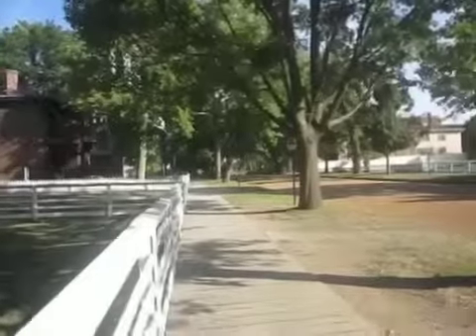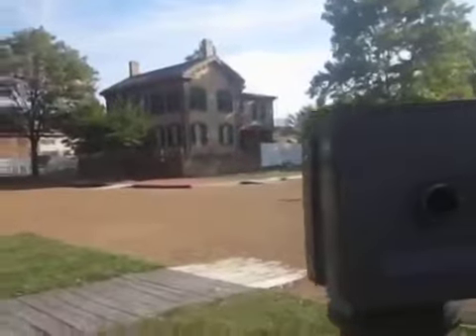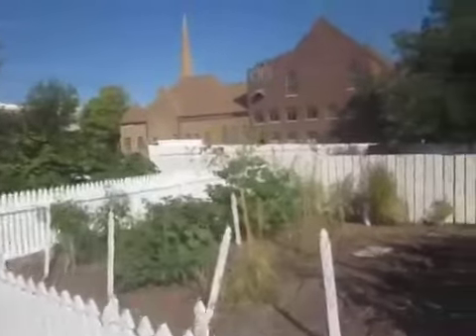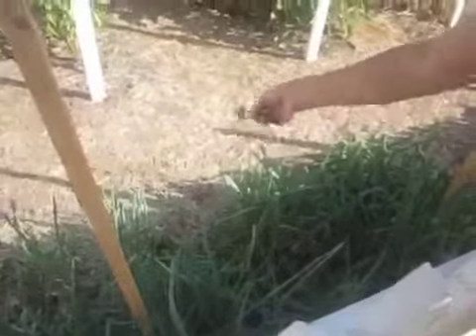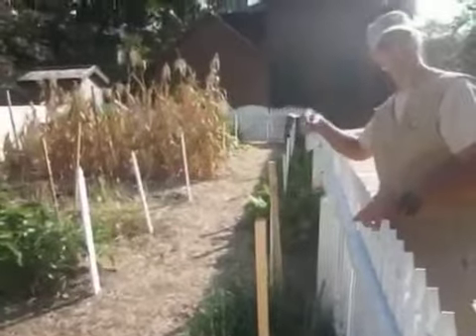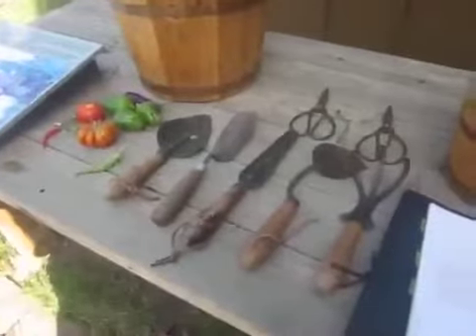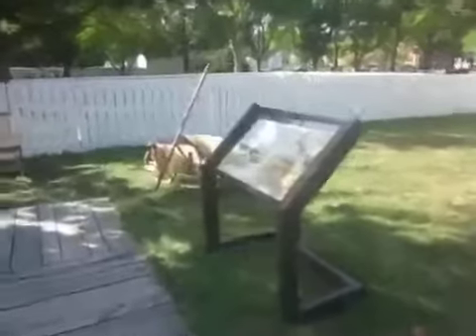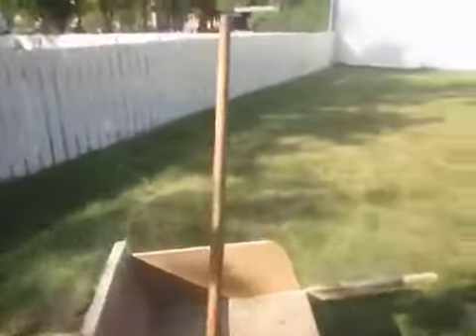A Vlog of my Day with Lincoln